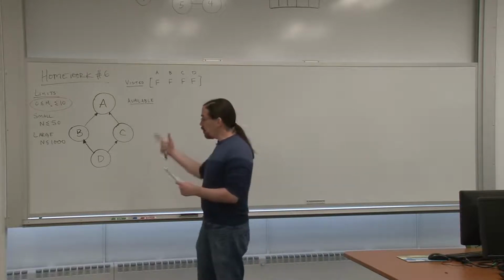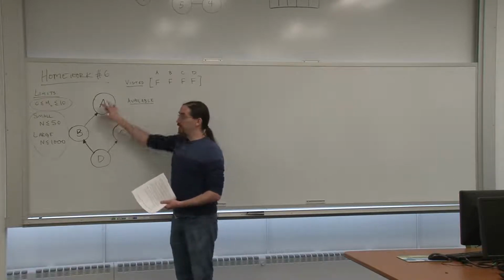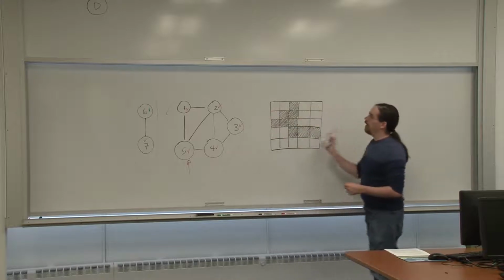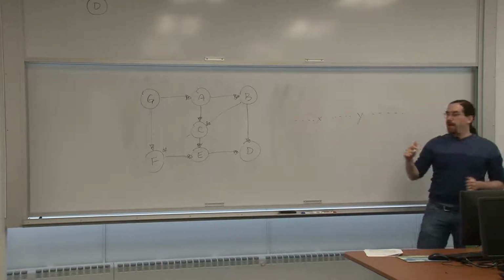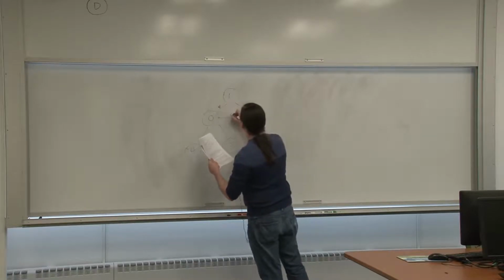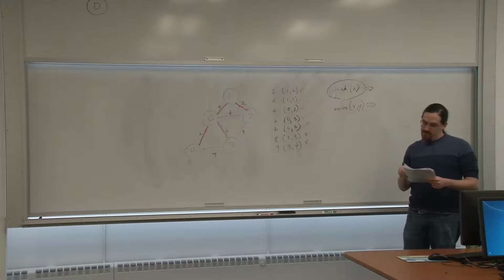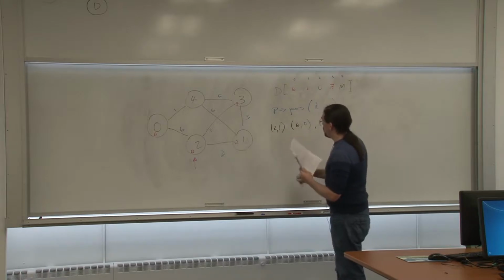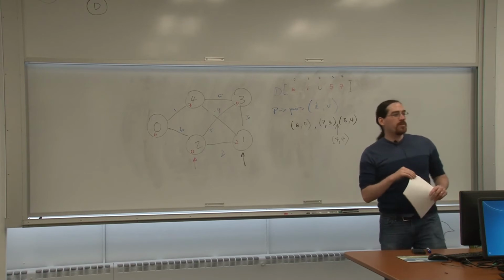CSE 232 Lecture 7 - Graph Theory Algorithms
Lecture 7 - Graph Theory Algorithms

Class lecture for the Fall 2014 course CSE 232, Programming Skills Workshop, at Washington University in St. Louis.

This class is focused on teaching students how to prepare for and effectively compete in programming competitions like the ICPC and the Google Code Jam.  Lecture notes and other course material can be found